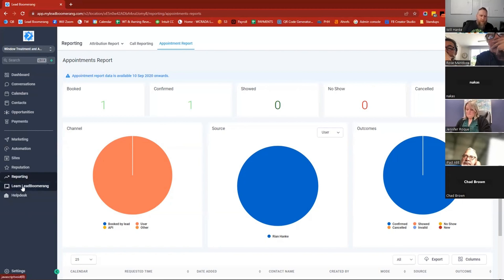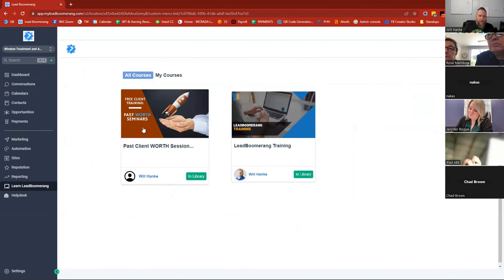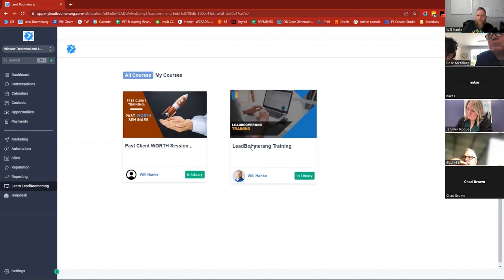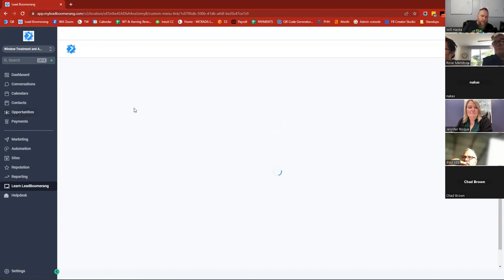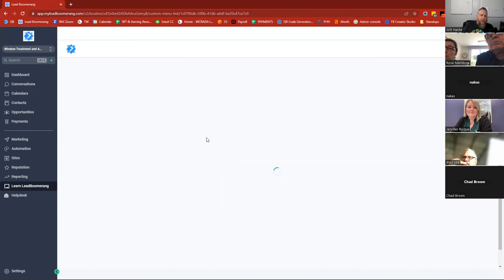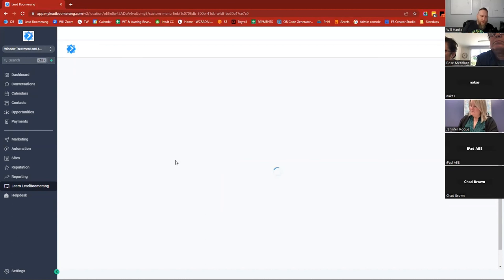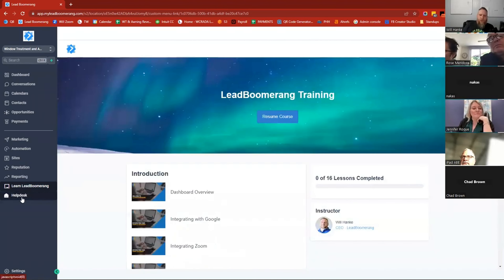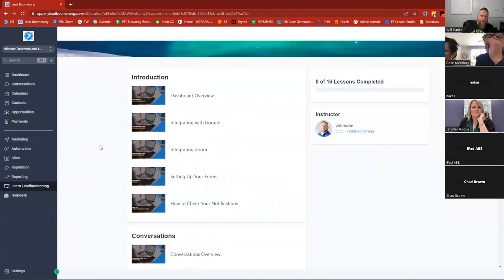Learn Lead Boomerang | WORTH Seminar - LeadBoomerang Deep Dive | WTMP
In this video, we show you how the Learn Lead Boomerang section looks like. This is where you'll find a bunch of client WORTH sessions and trainings in the past that you can go in and review.

TIMESTAMPS:
00:00 - Intro
00:03 - What is Learn Leadboomerang
00:46 - Example
01:33 - How it looks like
01:48 - Outro